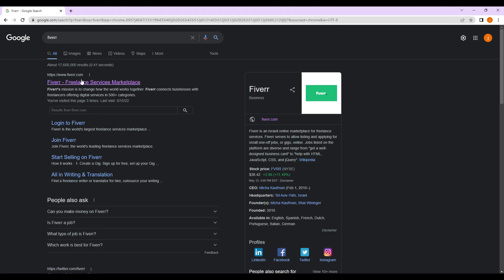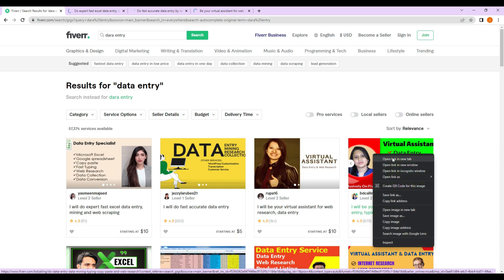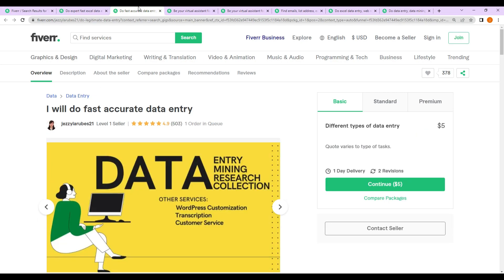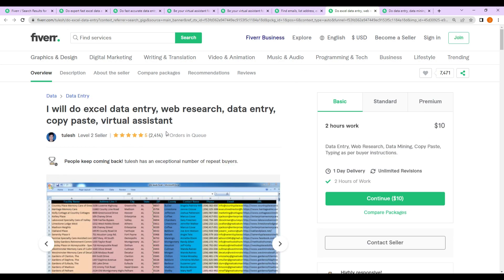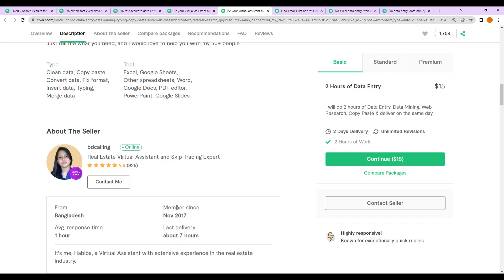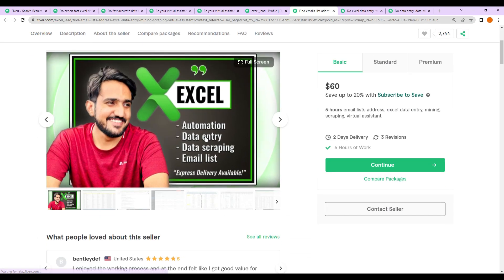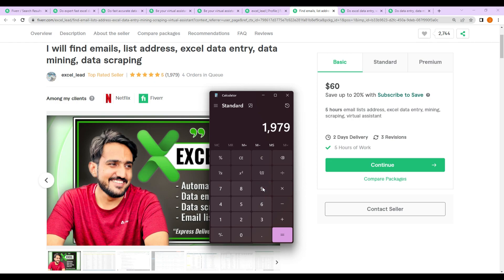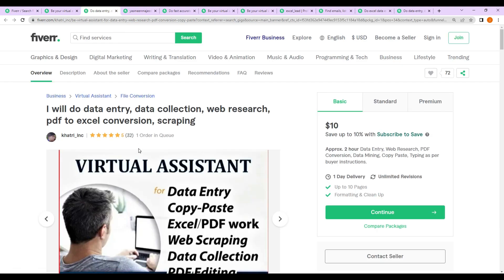Data Entry For Beginners 2022 | ডাটা এন্ট্রি নতুদের জন্য | Freelancer Pritosh